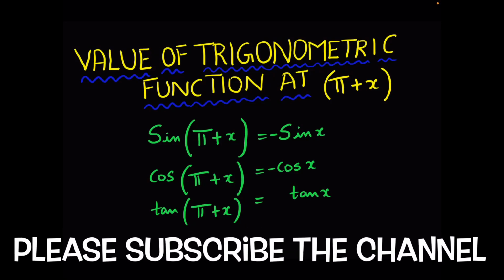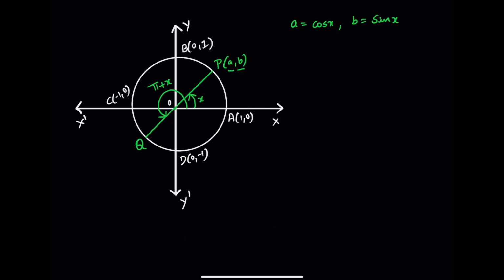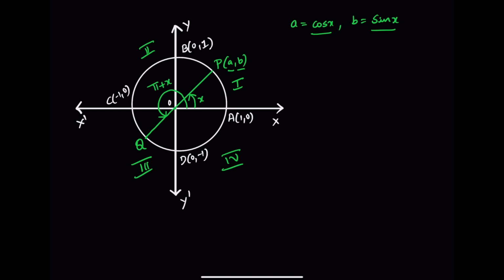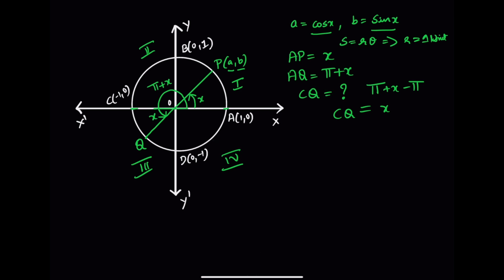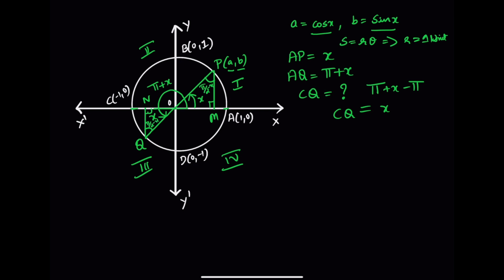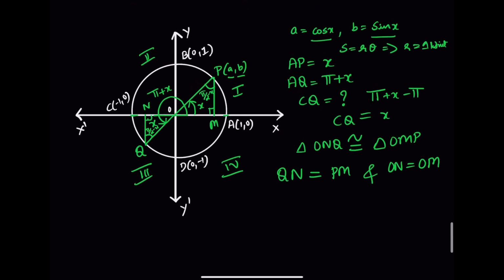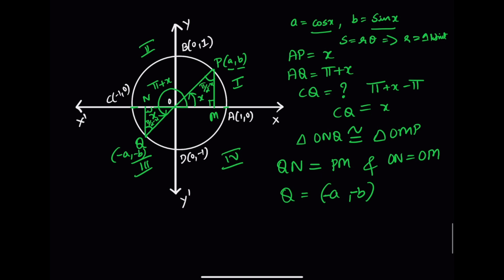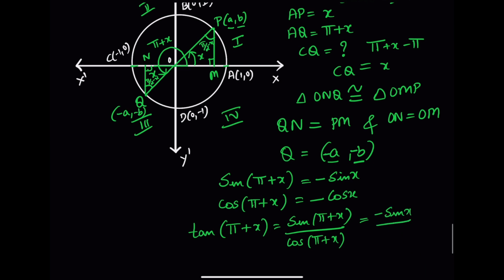30. Value of Trigonometric Functions at ( π + x) (pi + x) (180 + x)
Learn how to find the value of trigonometric functions at pi plus x. Understand why sin(π +x )  = -sinx, cos(π + x) = -cosx, tan (π + x)  = tanx.